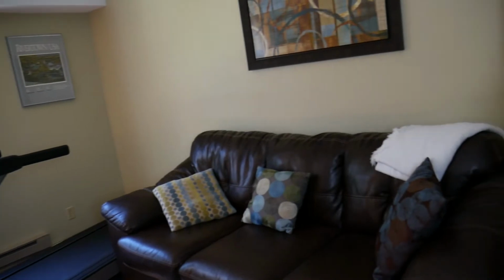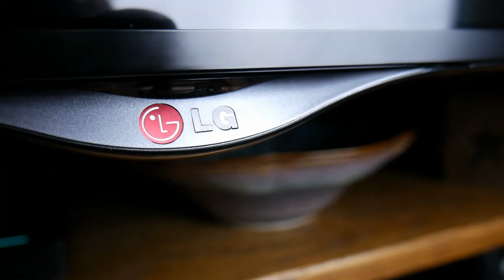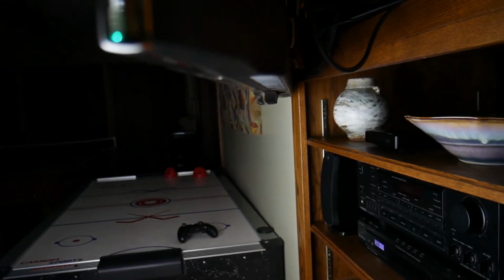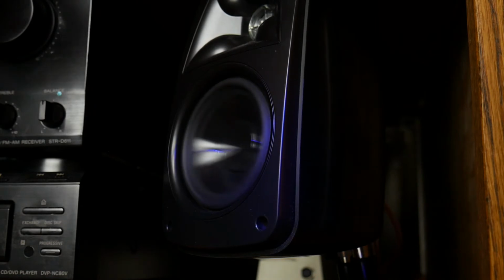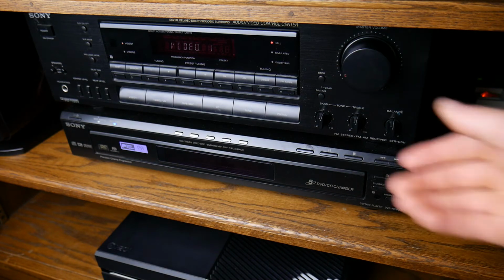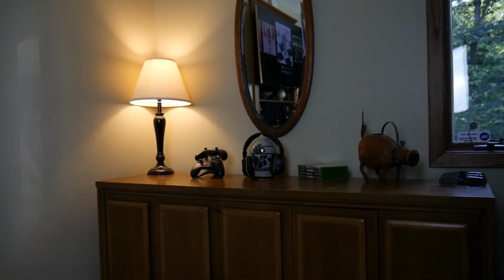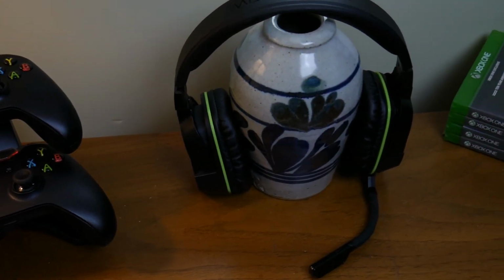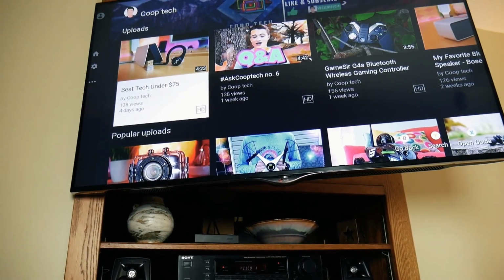My Media Setup - Tour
Hey guys it Coop and this is my downstairs media setup. I spend a lot of time making this what it is over the years and its definitely not perfect yet. Make sure to tell me what you think, and if you have any ideas on how to improve it. This setup is perfect for Xbox, TV, ect...